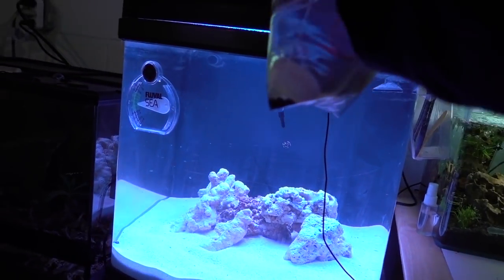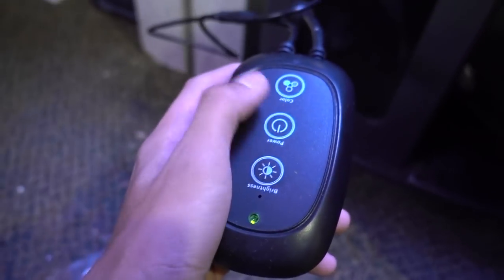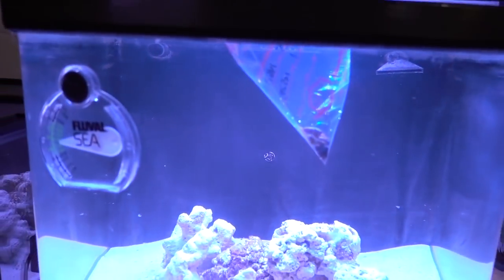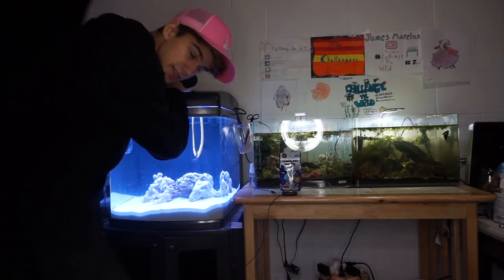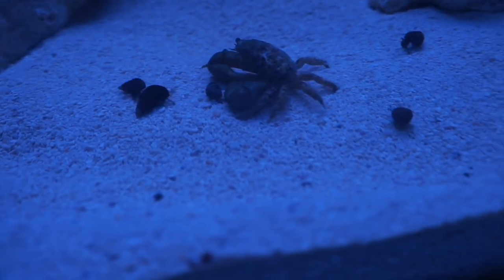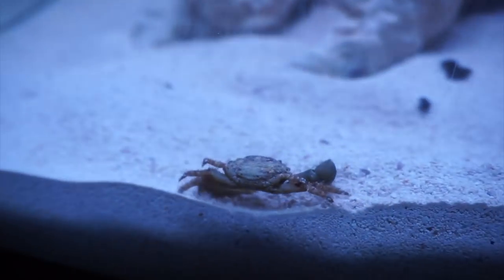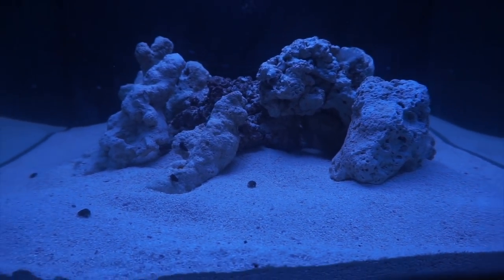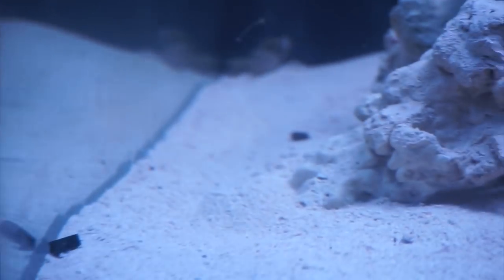GETTING MY FIRST SALTWATER CRABS!! (Clean Up Crew)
Check Out Awesome Fish Stuff Here!

GETTING MY FIRST SALTWATER CRABS!
Today I got five hermit crabs and an emerald crab for my 29 gallon saltwater bio cube fish tank.

Film Equipment
Camera I use
Cheap Light
Main Light
Second Camera

Guppy Food
Cheapest/Best Light